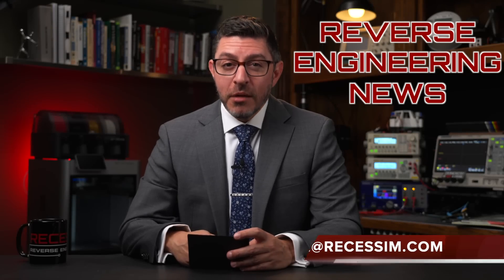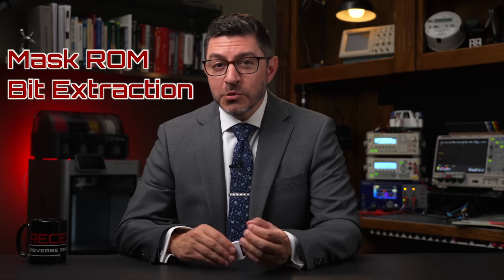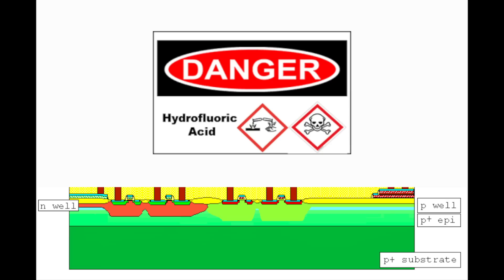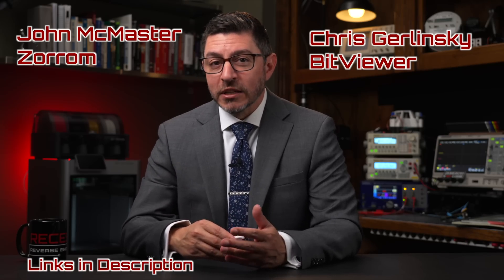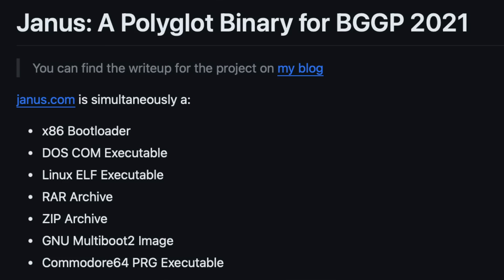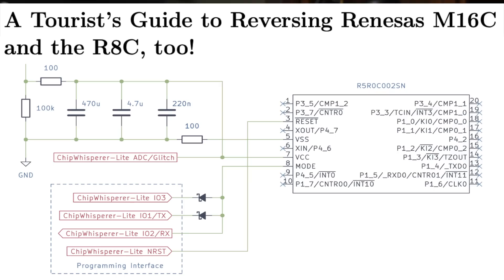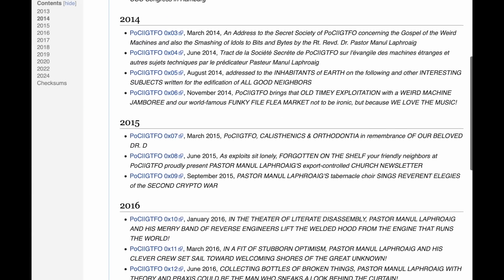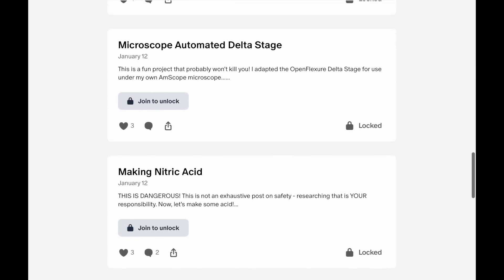42 Years Later We Finally Know! PoC||GTFO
*PoC||GTFO Paper Books*
Vol 1
Vol 2
Vol 3

RECESSIM
7201 Virginia Pkwy
Unit 6131